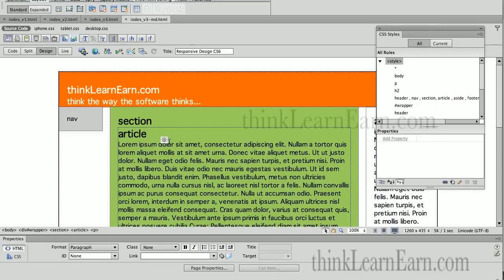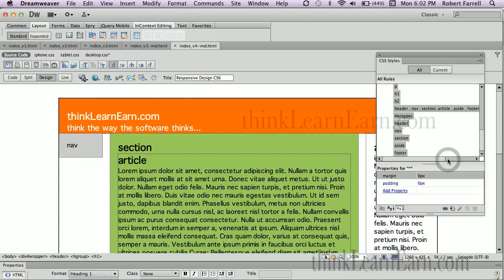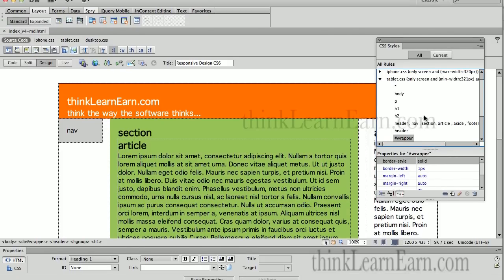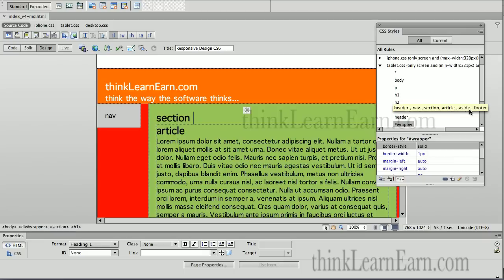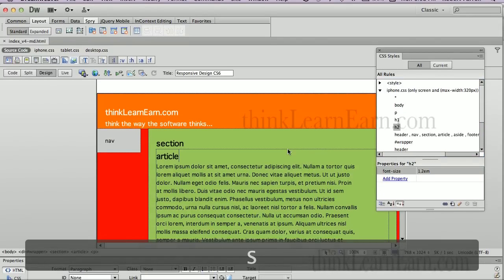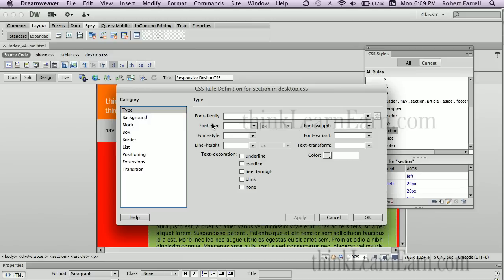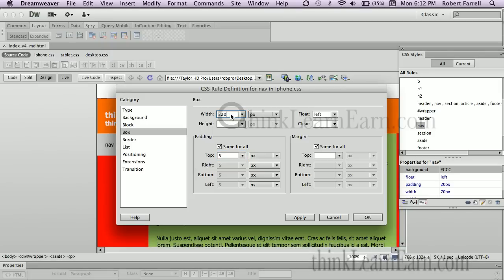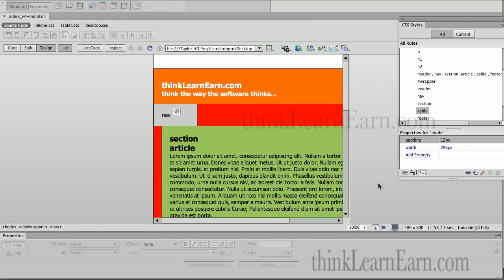Dreamweaver CS6 tutorials: responsive fluid golden ratio grid web design HTML5 CSS3 for Mobile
Dreamweaver CS6 tutorials: responsive golden ratio 960 grid website design and development for HTML5 CSS3 for building Mobile device apps.
Learn how to build, design, create, edit a responsive website design using the NEW Dreamweaver CS6 web production software from Adobe and my proven step-by-step web development production techniques. Build web solutions using the same page and format it for table and phone using 100% Dreamweaver interface and ZERO no hand coding. I make it simple based on my 25 years (since 1987) of real world Adobe software training experience.

This is a video tutorial example for my in-depth Dreamweaver CS6 Master online video training tutorials which you can buy for only $39 total for a 3 month subscription - cancel at any time complete with download bale files and videos. PLUS you get FREE weekly updates - you may also purchase for a ONE TUME fee of $109 which gives you access to all my videos and weekly updates or 2 full years - a Real Bargain : got

Carpe Diem...